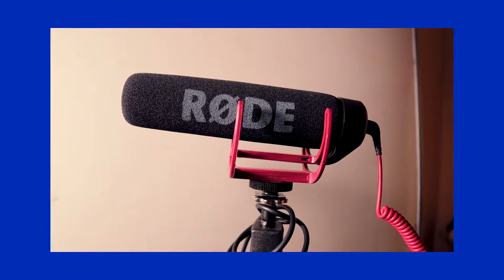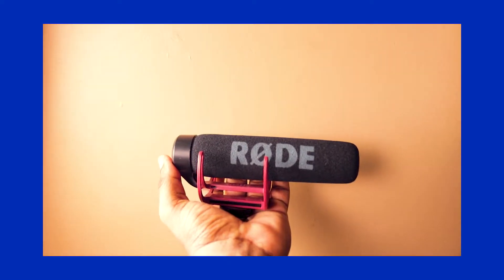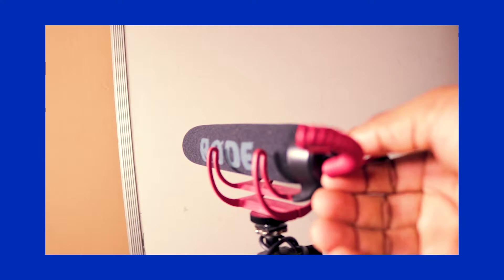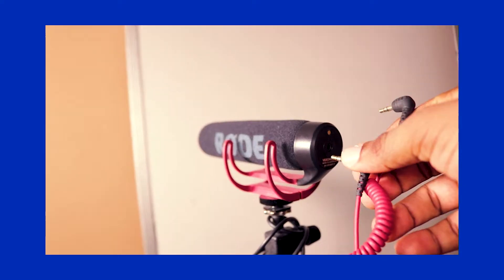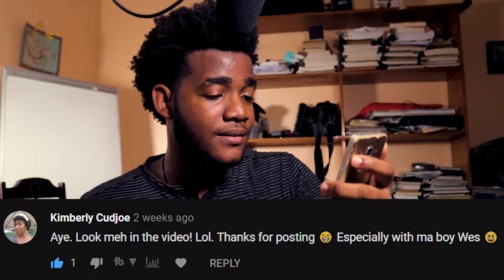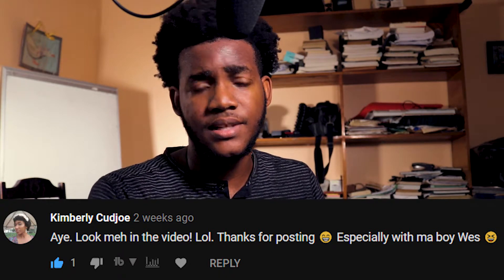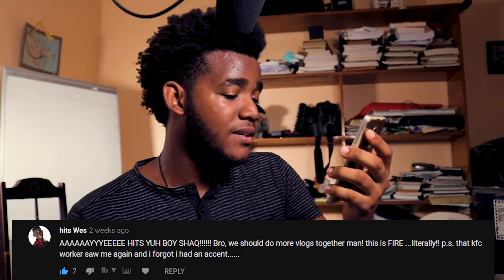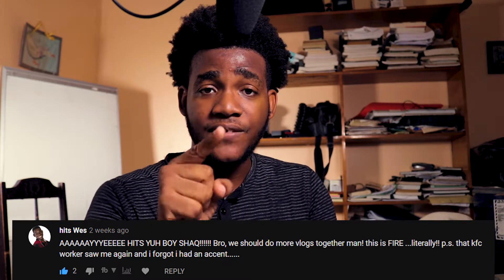4 Reason Rode Videomic Go is Good For Beginners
n this video I talk about 4 Reason The Roade Videomic go is good for beginners and why you should consider getting one.

Link For Rode Videomic Go